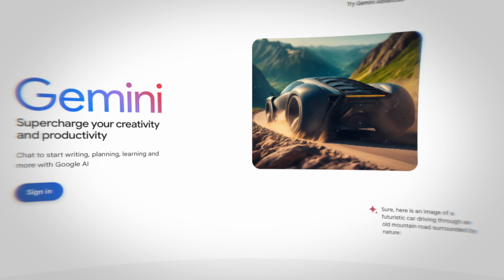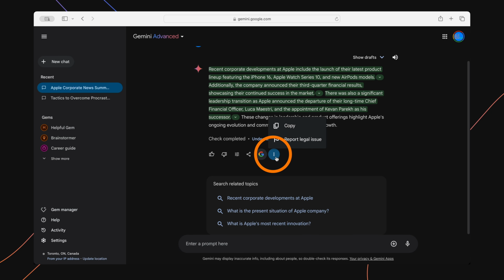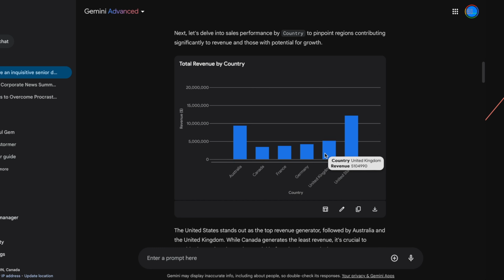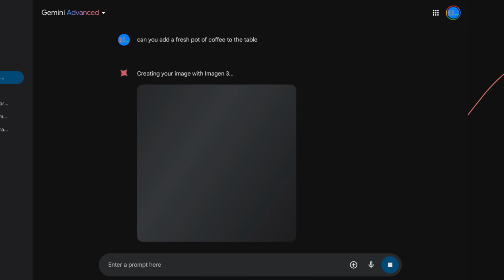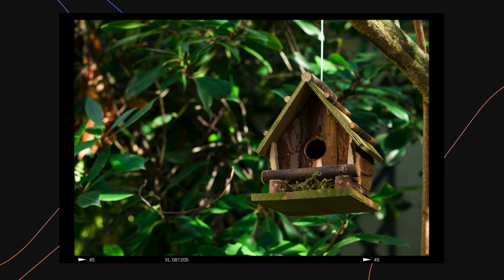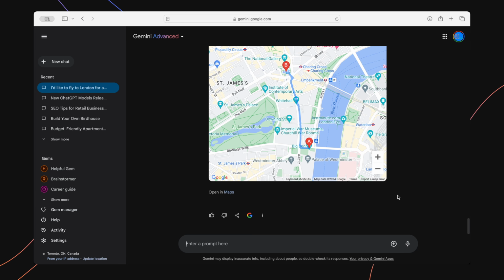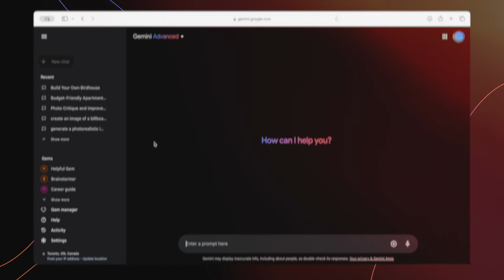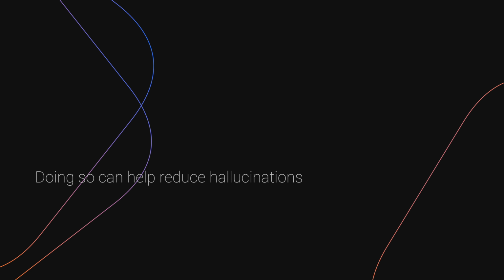Gemini Advanced Masterclass: From Beginner to Pro in 30min!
This Google Gemini Advanced Tutorial covers every Gemini AI feature you need to know to become a Gemini pro.

Whether you’re a beginner or long time user, you will learn something new in this Gemini Advanced masterclass. Formerly known as Google Bard, Google Gemini has certainly come a long way.

Through a series of productivity focused use cases, this AI tutorial will review and cover features such as data analysis, writing code in Gemini, image generation using Imagen 3 and so much more.

Chapters
00:00 Intro
00:33 How to Use Google Gemini AI
04:15 Important Settings
04:44 Data Analysis in Gemini Advanced
08:55 Coding with Gemini
10:40 Generate AI Images Using Imagen 3
11:56 AI Images with Text
12:21 Gemini AI Vision
12:52 Analyze Images using Gemini Advanced
14:02 Brainstorm Using AI Vision
15:25 Reverse Engineer Images in Gemini
16:12 Google Lens
16:33 How to Use Extensions in Gemini
17:10 Google Workspace Extensions
17:38 Flight and Hotel Bookings Extension
18:36 Google Maps Extension
19:02 YouTube Extension
19:48 YouTube Music Extension
20:31 How to Use Gems
21:24 How to Create Gems in Gemini AI
22:58 Gemini Advanced in Google Workspace Tools
23:27 Google Docs
24:10 Google Sheets
24:46 Gmail
26:06 Key Takeaways